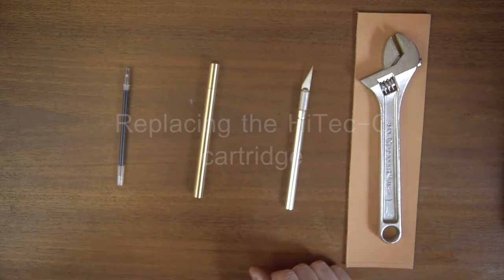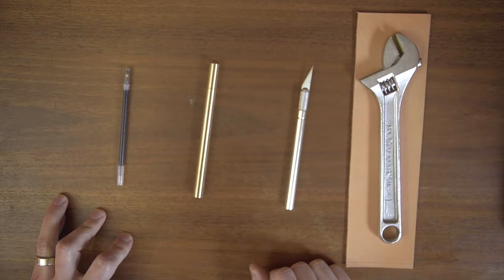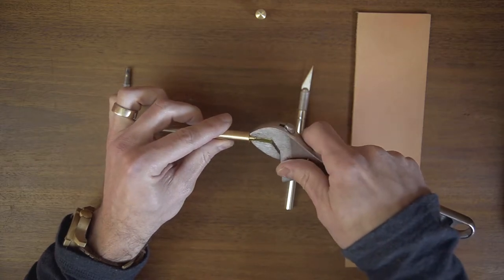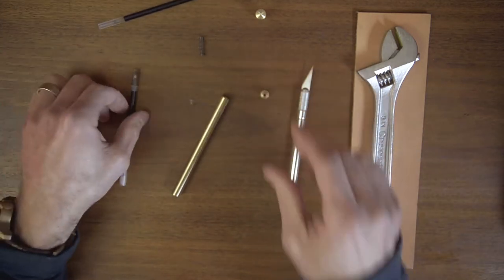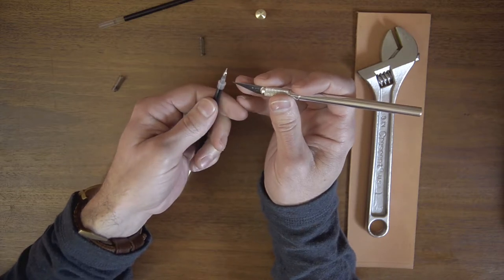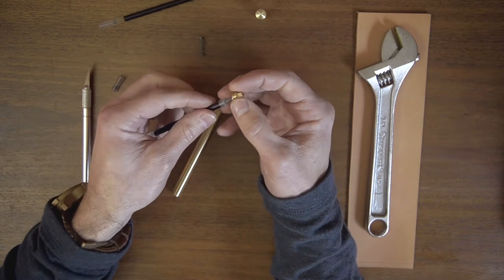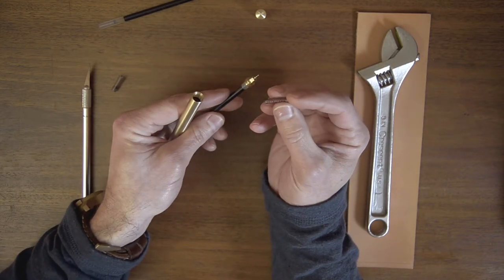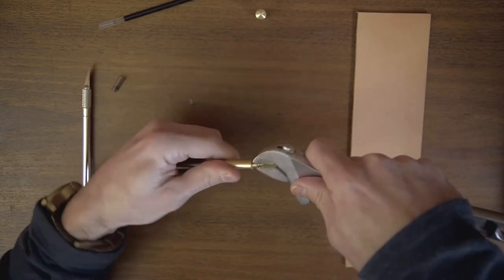Replacing the Hi-Tec-C cartridge in an ATELEIA Brass Pen